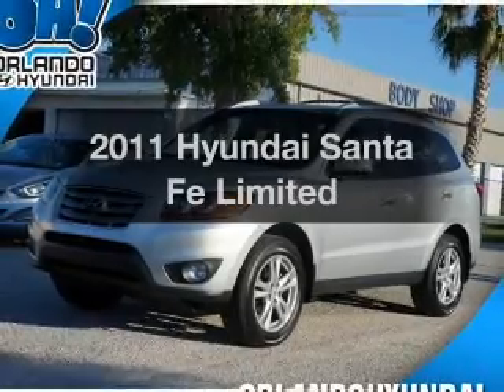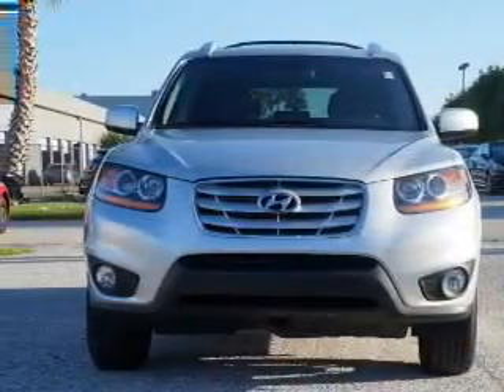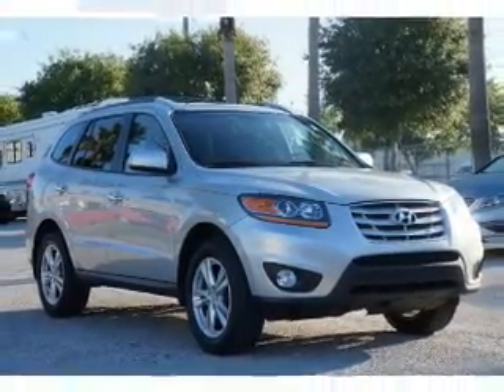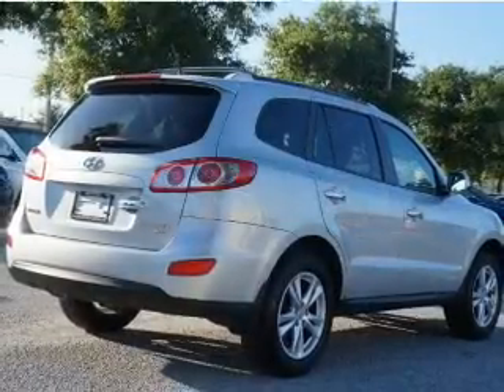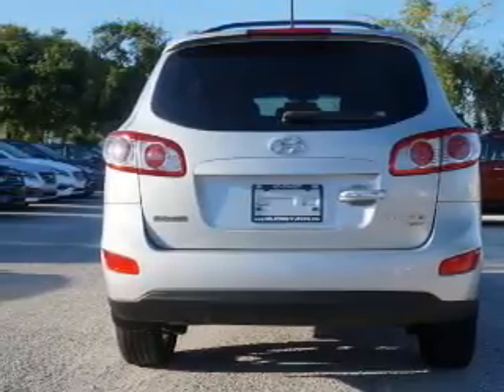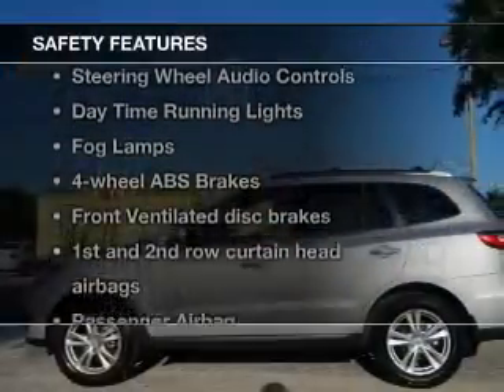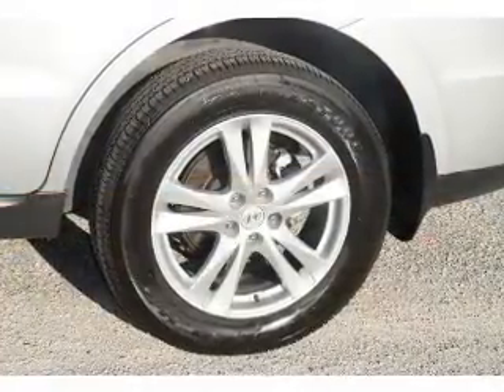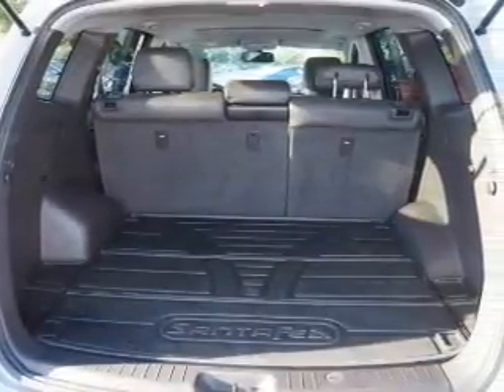2011 Hyundai Santa Fe - ORLANDO FL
Year: 2011
Make: Hyundai
Model: Santa Fe
Trim: Limited
Engine: 2.4 liter inline 4 cylinder 16 valve
Transmission: 6-Speed Automatic
Color: Moonstone Silver
Mileage: 78974
Address:
4110 WEST COLONIAL DRIVE